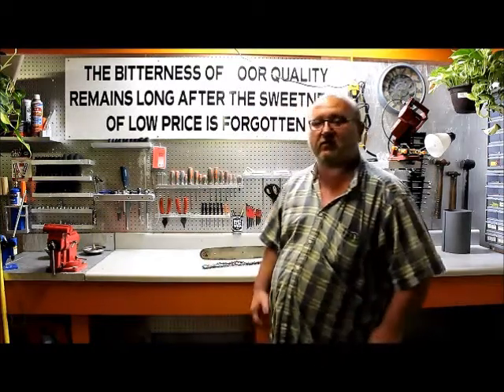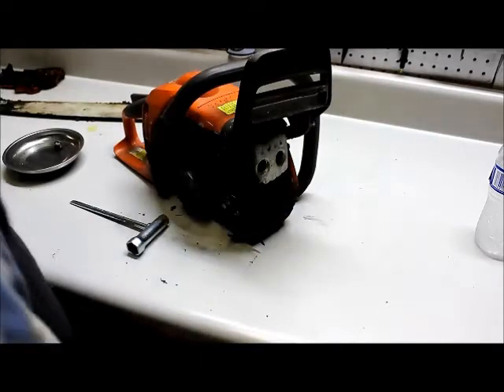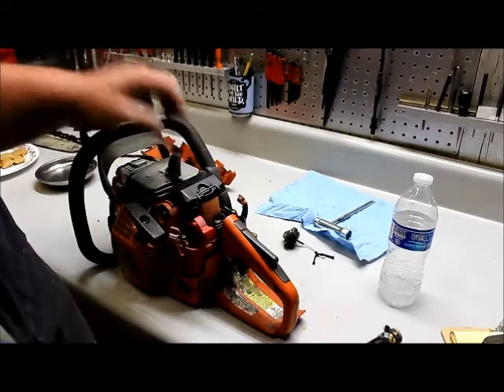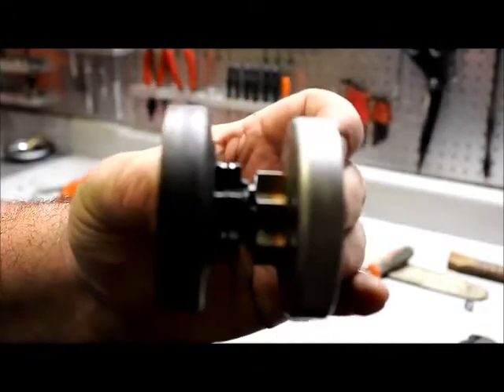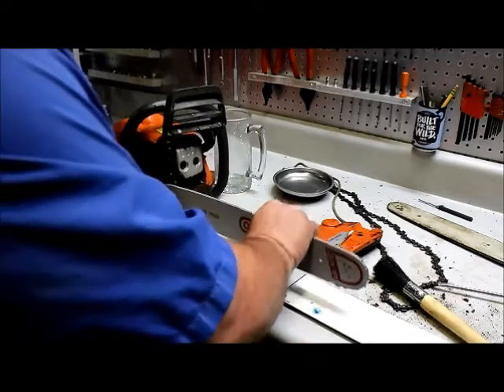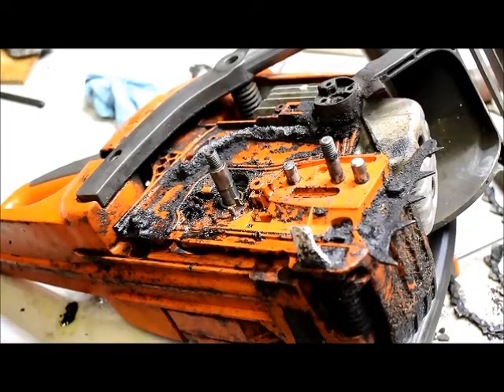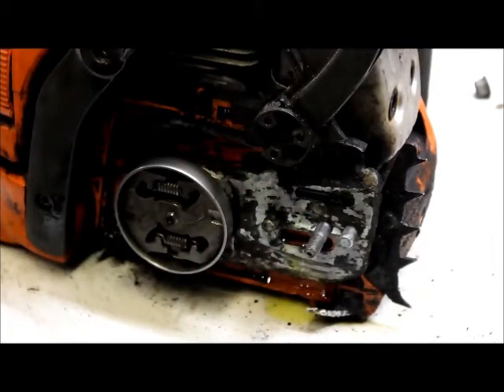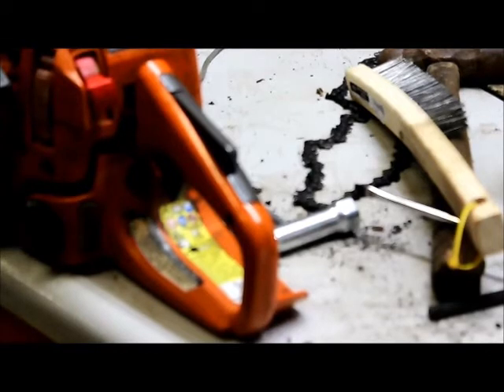#200814-Husqvarna 440 X-Torq chainsaw. Oiler replacement, bar, chain, sprocket replacement.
Oiler replacement, bar, chain, sprocket replacement.